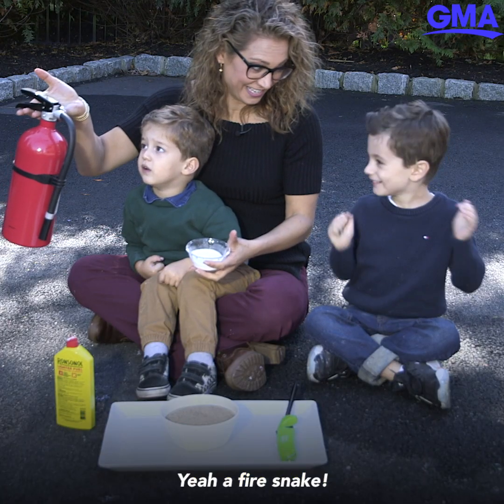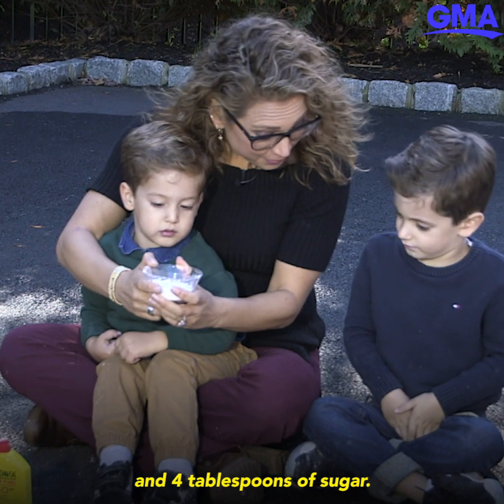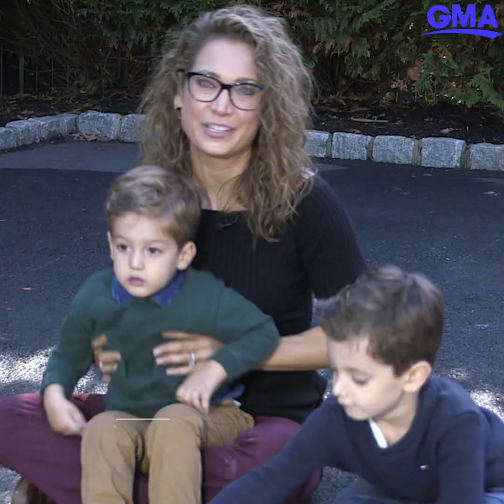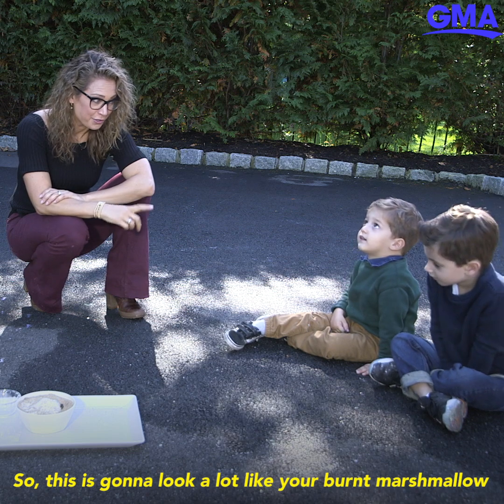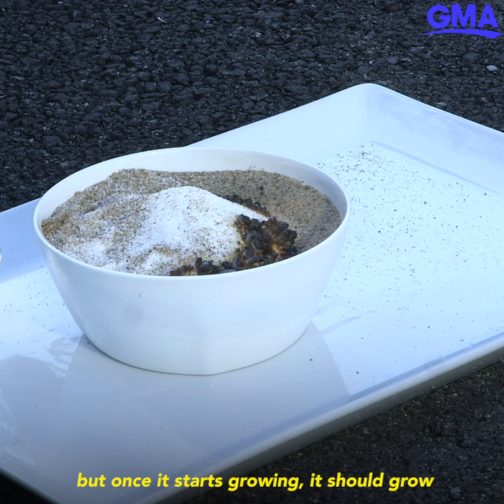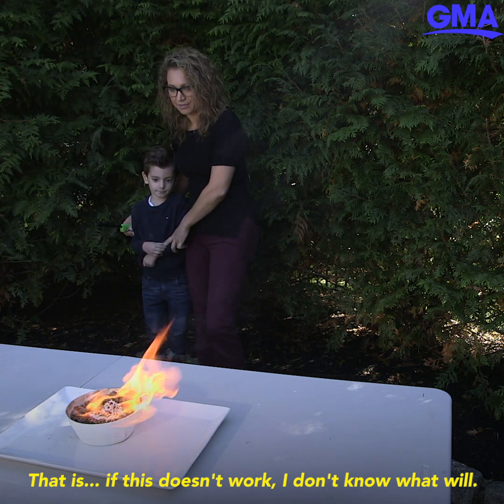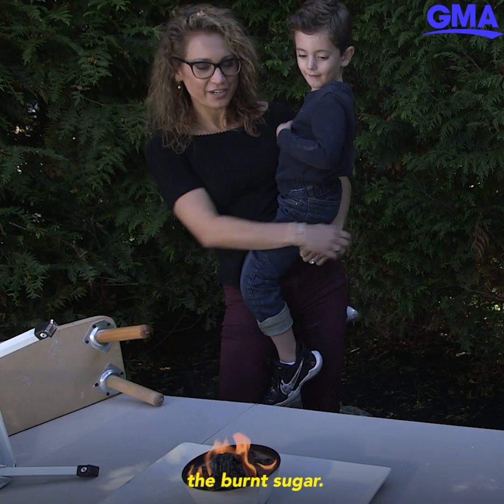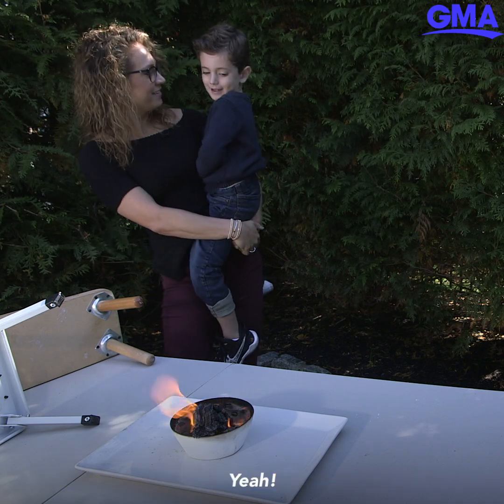Ginger Zee and her kids show us how to make a ‘Fire Snake’ with this fun experiment l GMA Digital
Ginger Zee safely sets up this flaming experiment in her backyard to make science fun and teach her kids about carbon dioxide.

Watch full episodes:
abc.go.com/shows/good-morning-america